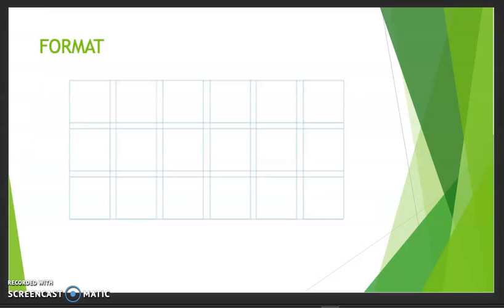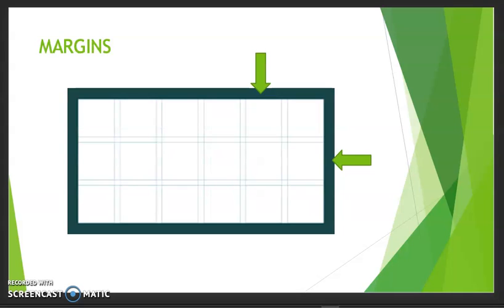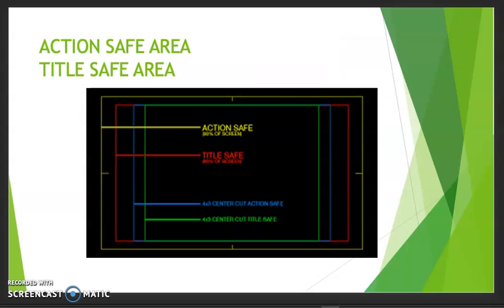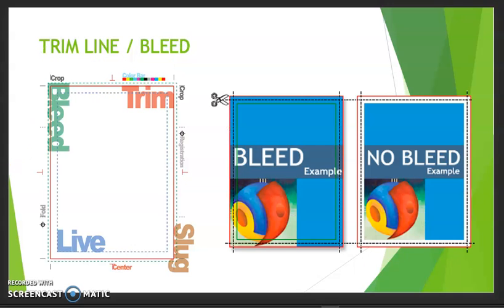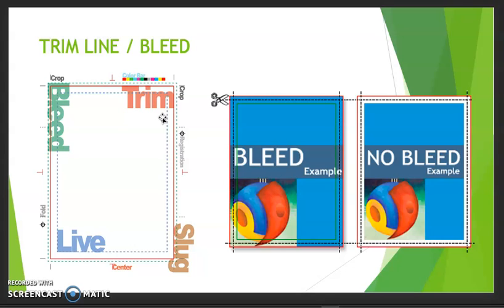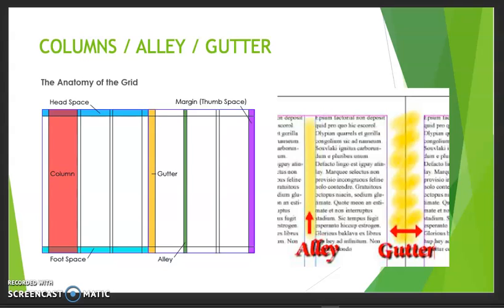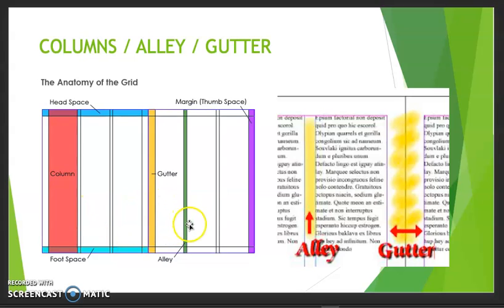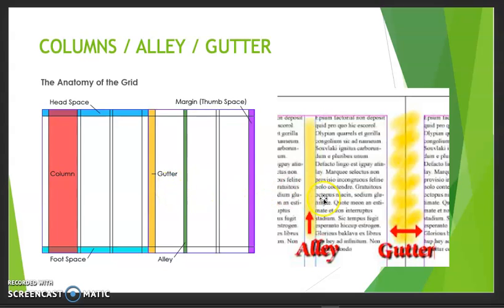U6 Grid Discussion Board